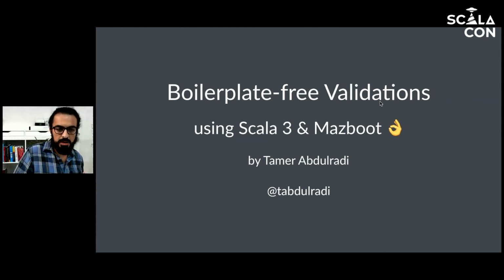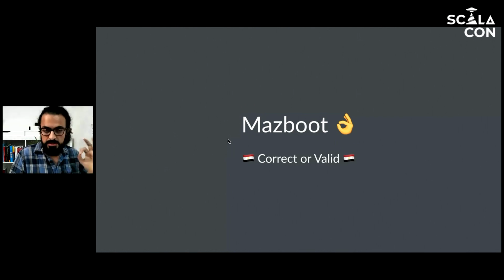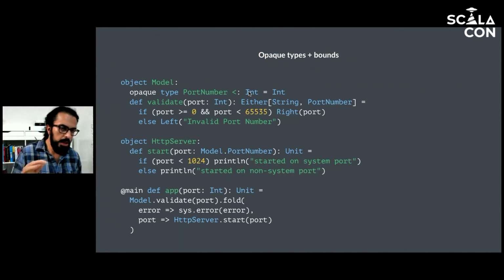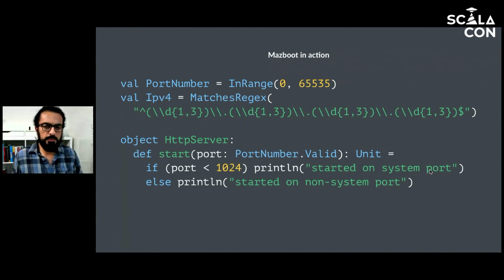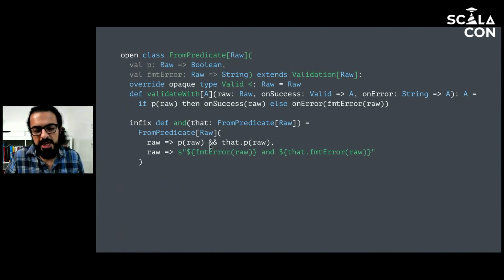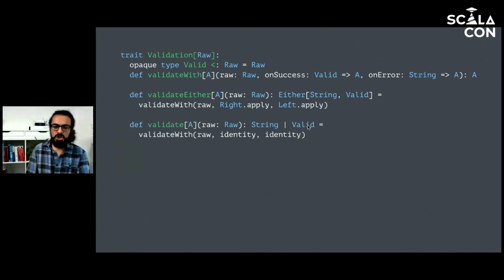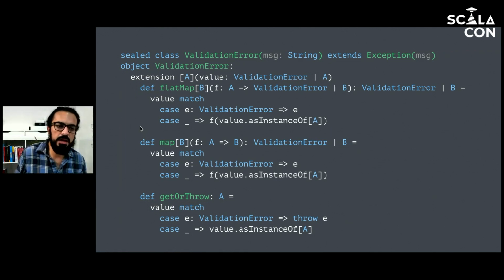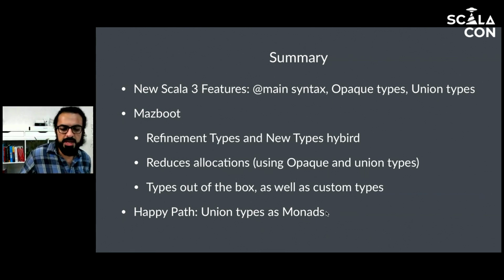Boilerplate Free Validations Using Scala 3 - Tamer Abdulradi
Scala 3 comes with a plethora of exciting new features like opaque types, union types and `derives` mechanism.

In this talk I'll show how I combined these features to make Mazboot, a library that allows defining new types like PostiveInt or Ipv4 as one-liner! including validations and integrations with libraries for parsing and configuration loading.

The talk will introduce the new Scala 3 concepts first, then will go through the process of building Mazboot and lessons learned along the way. I'll also show cool tricks with Union types that I learned during the journey.